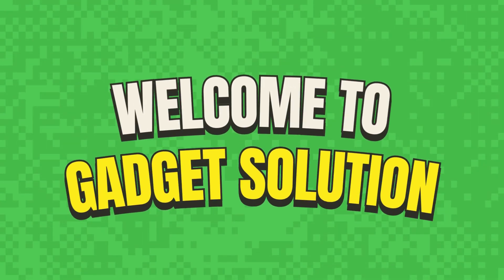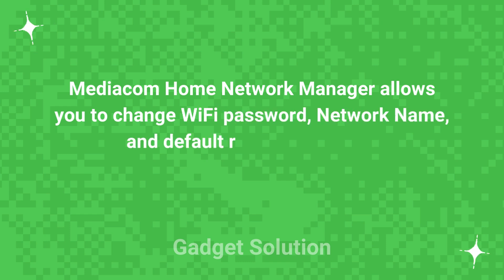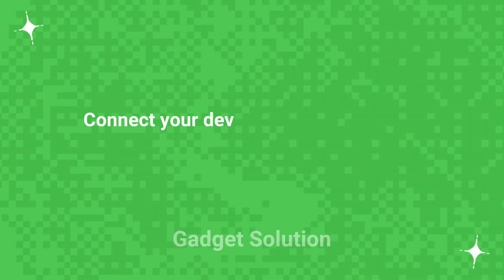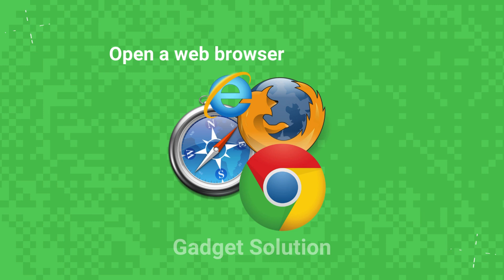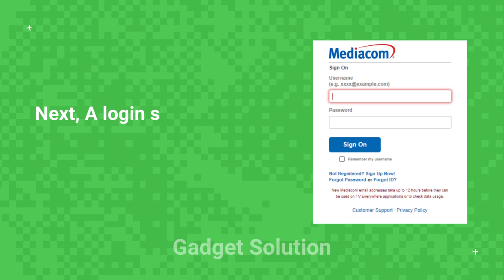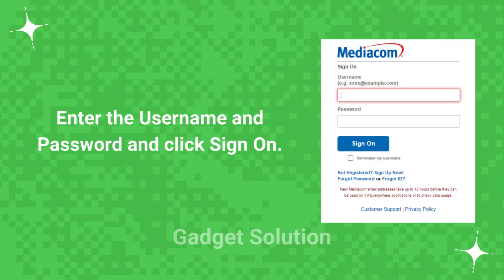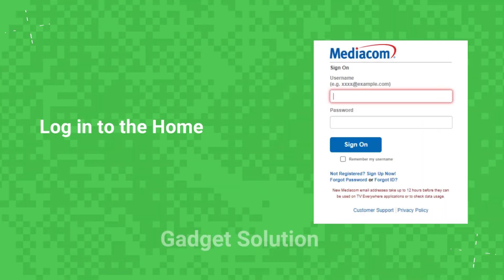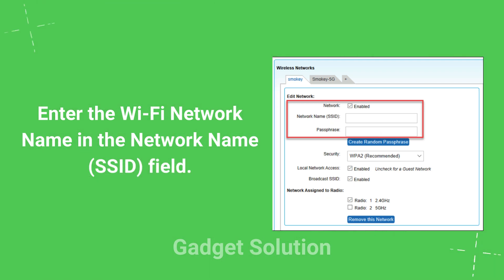Mediacom Router Login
Understanding the Mediacom router login steps is important if you want to change some of its settings like setting up a custom Wi-Fi network name, securing the network with a password, enabling or disabling WiFi, set up port forwarding, add, remove and label devices and much more..If you want to do any of these things the first step is to access the Mediacom router settings by following this router login guide.